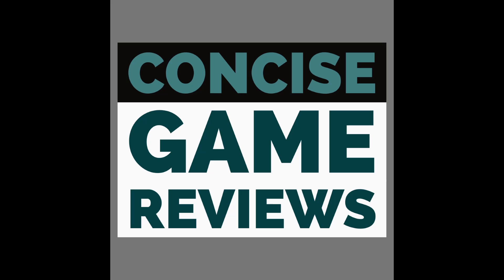Concise Game Reviews - Episode 5 - Sniper Elite 5 Review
Concise Game Reviews features Sniper Elite 5 (developed by Rebellion). Background Music by GeoffreyBurch from PixabayBusiness

Concise Game Reviews is a video game review podcast. Each episode is three minutes or less. Great for your drive to work, at lunch, or anytime.